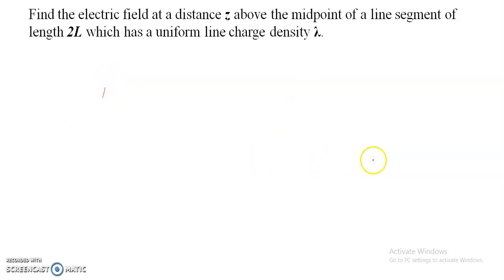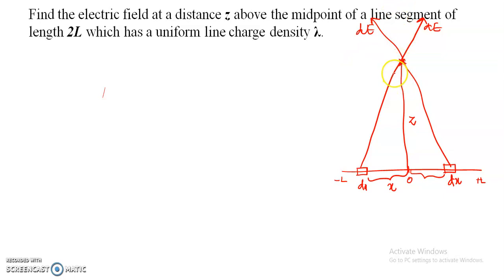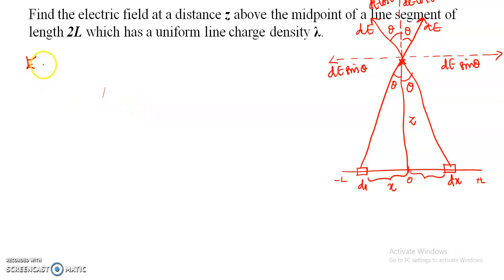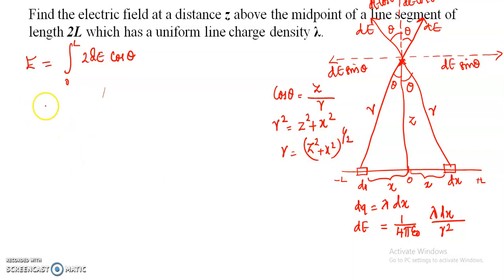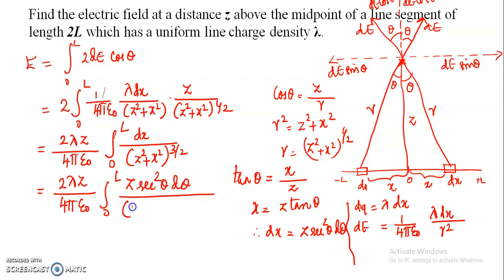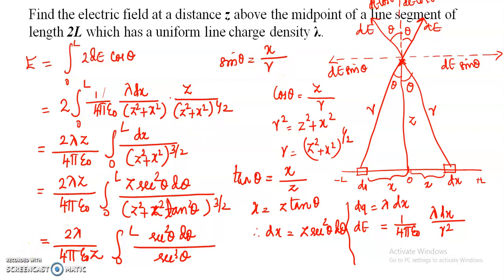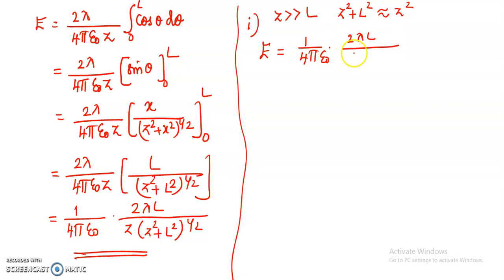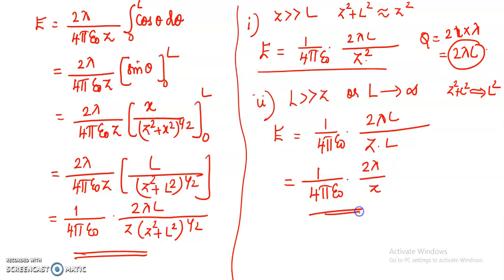Electric field at a distance z above the midpoint of a line segment of uniform line charge density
Find the electric field at a distance z above the midpoint of a line segment of length 2L which has a uniform line charge density λ.